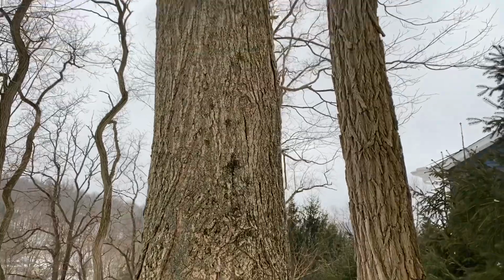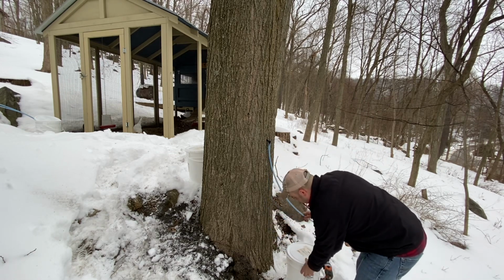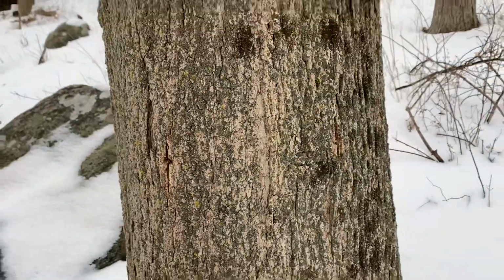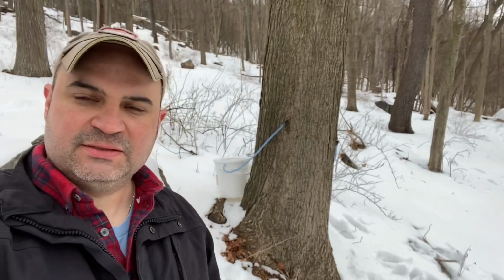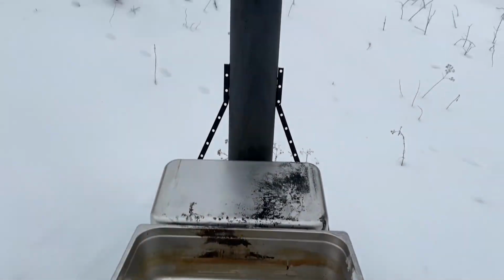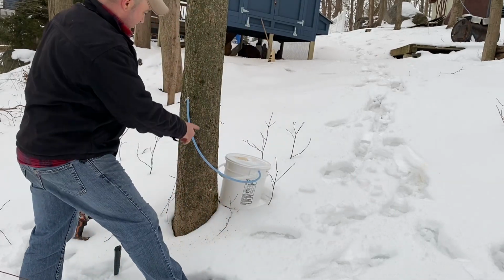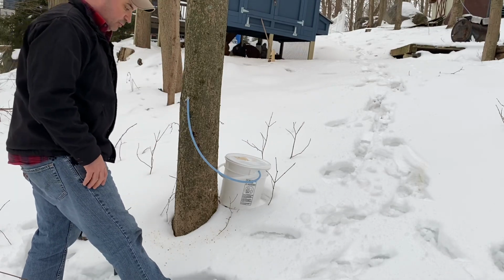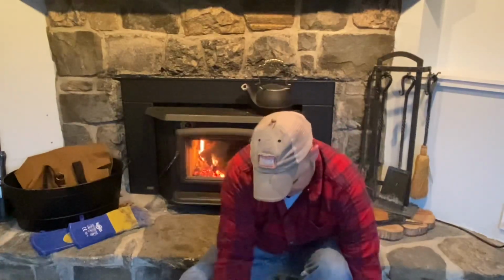Tapping Maple Trees for Maple Syrup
How to tap a Maple tree to collect sap to make your own maple syrup.